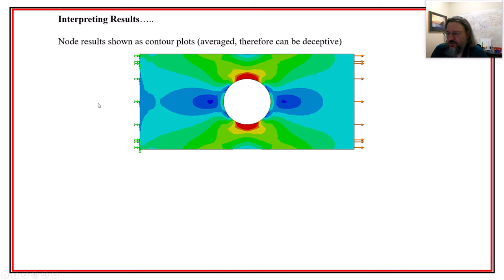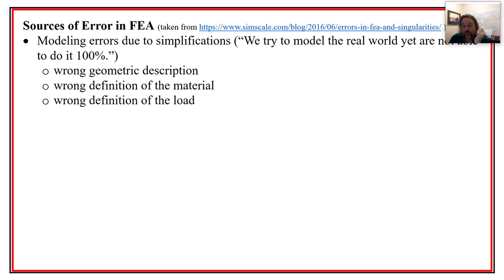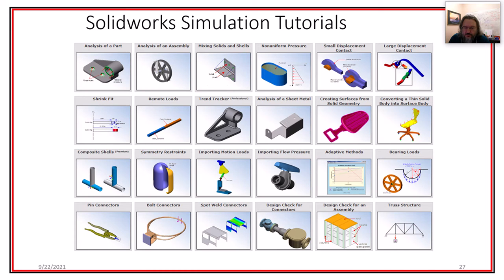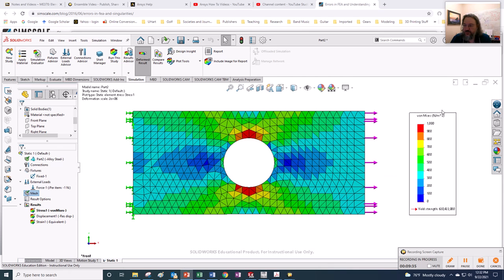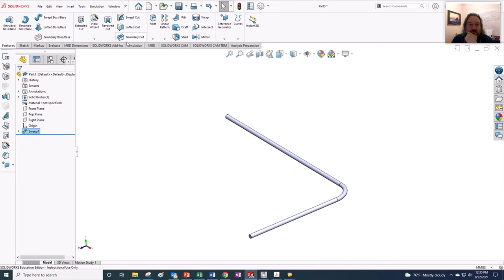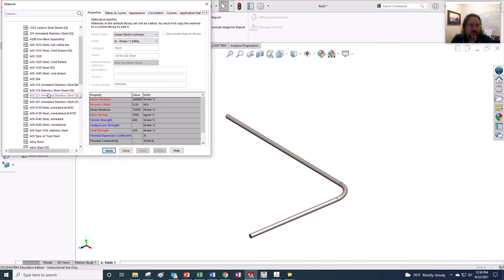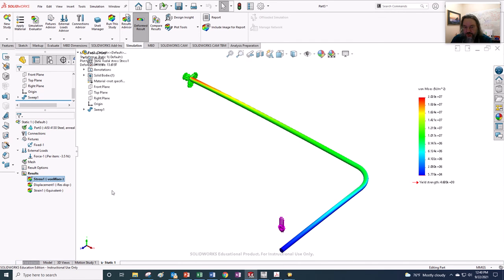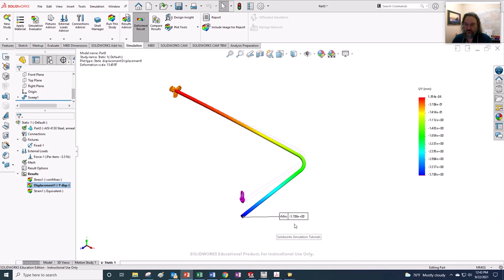F21 ME370 Class 10 FEA Deflection Example 1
Finite Element Analysis Deflection Using SolidWorks Simulation

Textbook used:  Budynas, R.G. and Nisbett, J.K., Shigley’s Mechanical Engineering Design, 11th edition, McGraw Hill.Elements of Mechanical Design (Machine Design 1) topics and examples created for classes at the University of Hartford, but I hope others will find them useful.